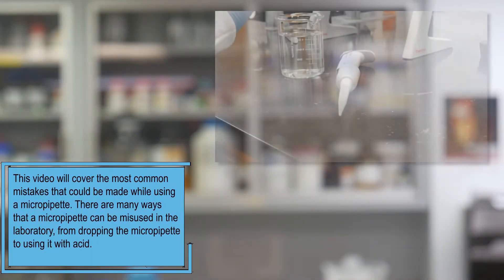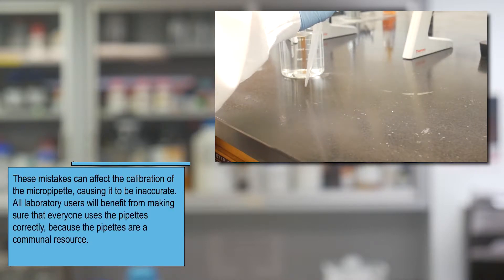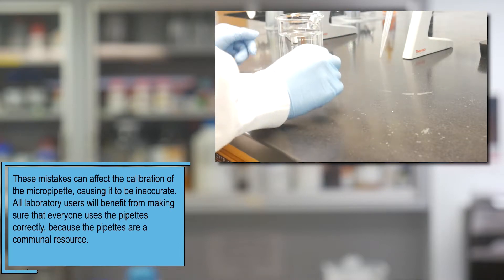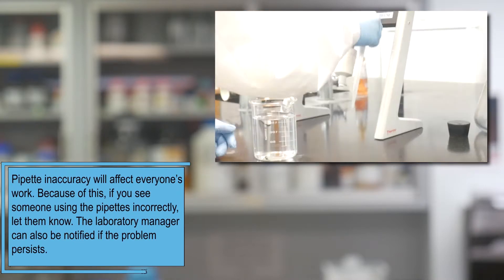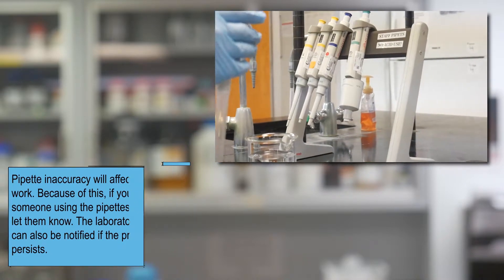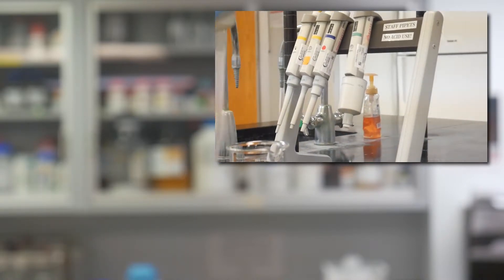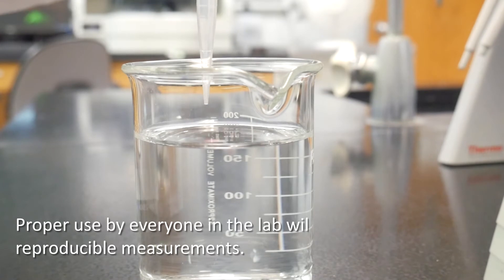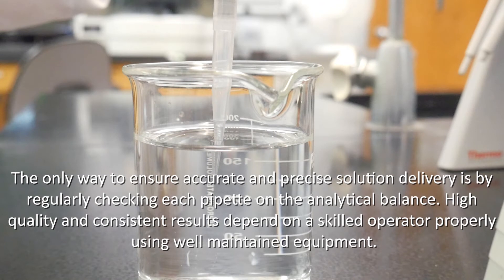Water Sciences Laboratory Tutorial: Common Mistakes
This video will cover the most common mistakes that could be made while using a micropipette. There are many ways that a micropipette can be misused in the laboratory, from dropping the micropipette to using it with acid. These mistakes can affect the calibration of the micropipette, causing it to be inaccurate. All laboratory users will benefit from making sure that everyone uses the pipettes correctly, because the pipettes are a communal resource. Pipette inaccuracy will affect everyone’s work. Because of this, if you see someone using the pipettes incorrectly, let them know. The laboratory manager can also be notified if the problem persists.